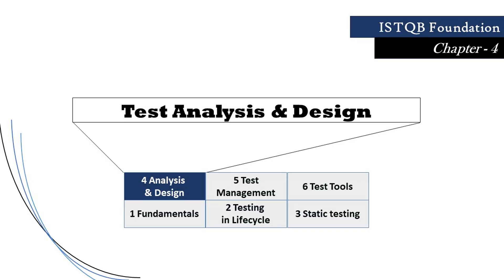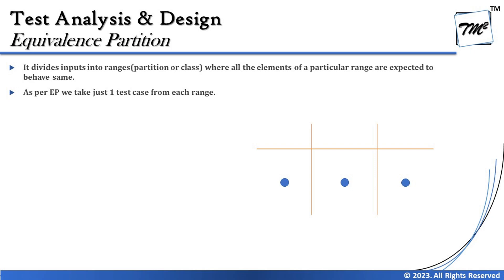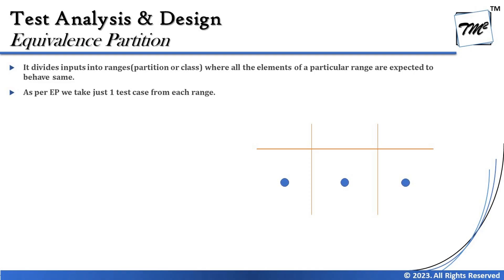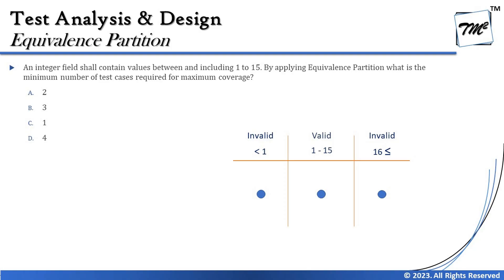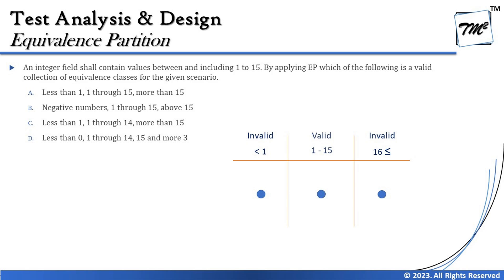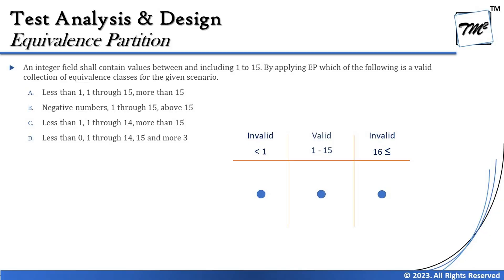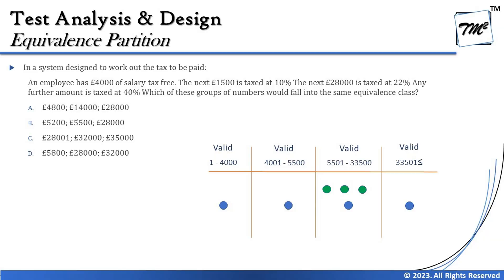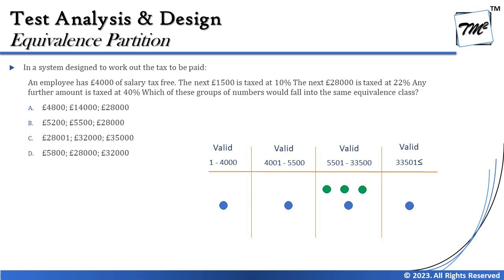ISTQB FOUNDATION 4.0 | Tutorial 30 | Equivalence Partition | Black Box Test Techniques | CTFL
This tutorial will drive individuals about the Equivalence Partition of Chapter 4 - Test Analysis & Design of ISTQB Foundation Level Certification 4.0 include the syllabus, exam structure, approach, etc.

Black Box Test Techniques,
Equivalence Partitioning,
Test Techniques,
Minimizing Test Cases,
Writing Efficient Test Cases,